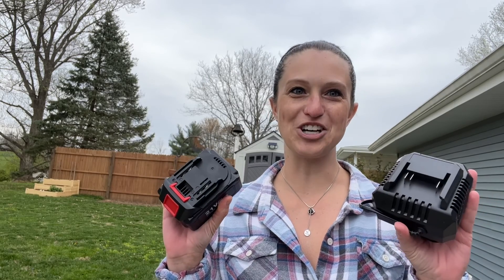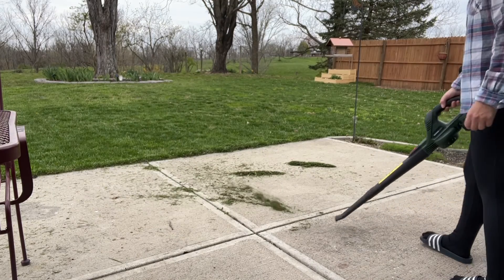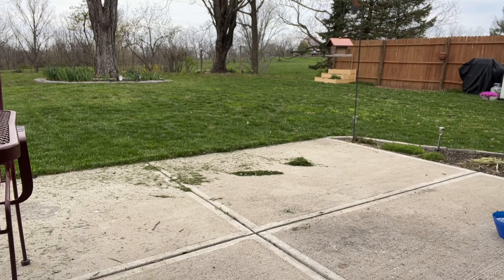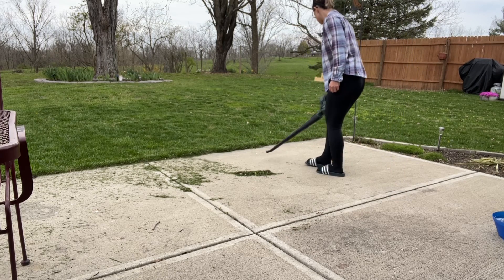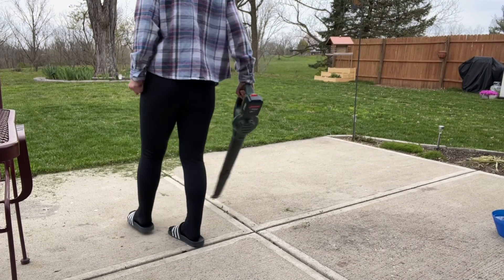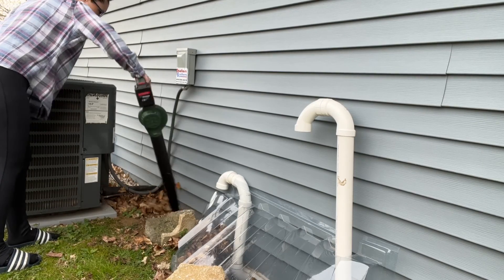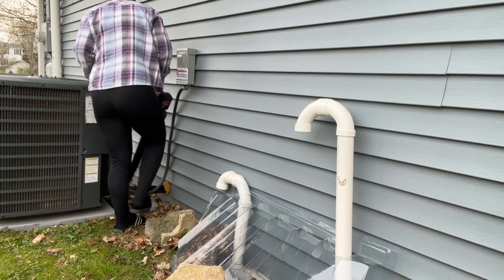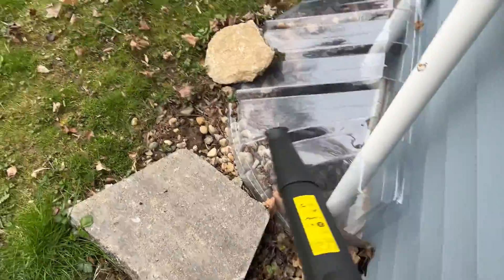Review of Electric Leaf Blower Cordless with Battery and Charger for Lawn Care